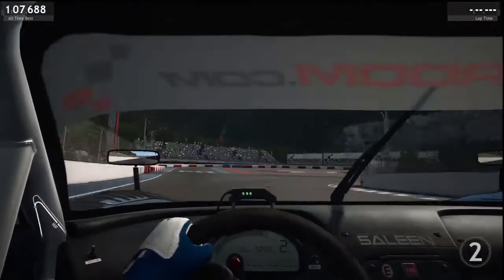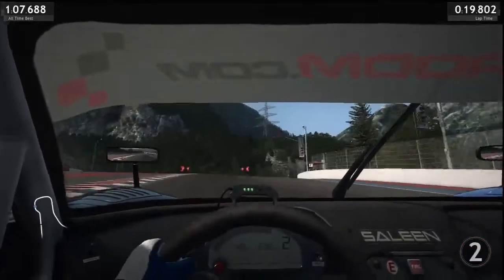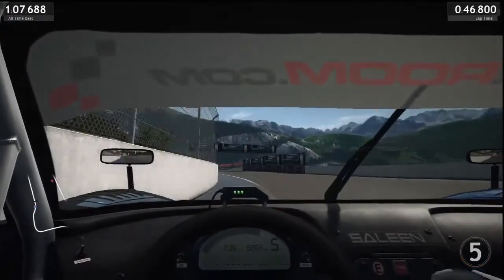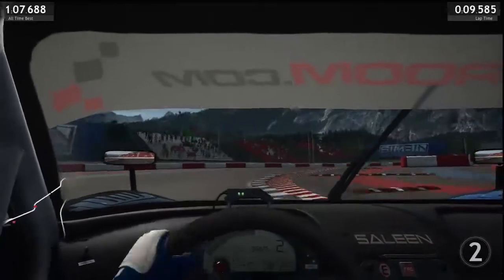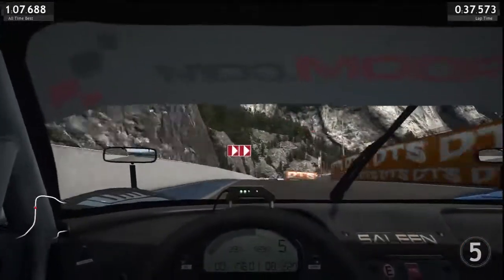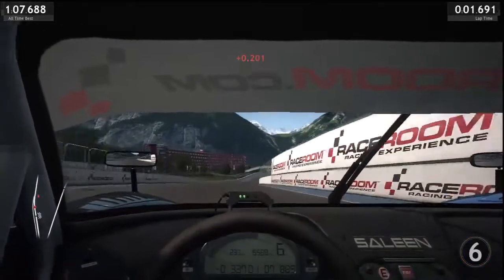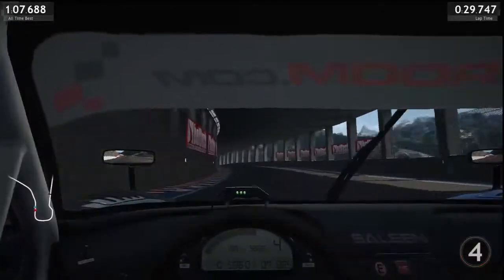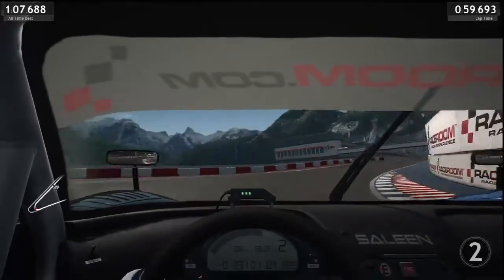RaceRoom Racing Experience First Impressions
Just a short video of my first impressions of RaceRoom Racing Experience

40 Likes?? And please drop a comment giving your opinion thanks :)

For more formula one videos check out my channel where i review and give my thoughts and opinions, I also do hotlaps with commentaries by famous commentators or drivers showing you around the track. And check out the links above!

RaceRoom Racing Experience
RaceRoom Racing Experience
RaceRoom Racing Experience